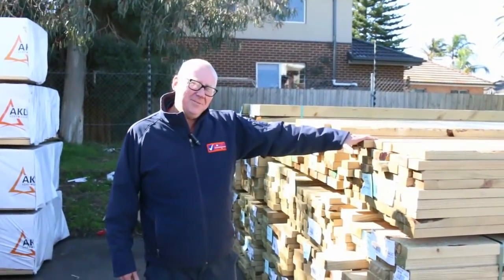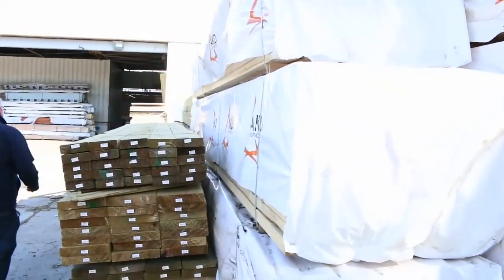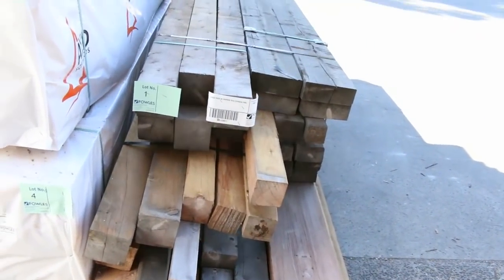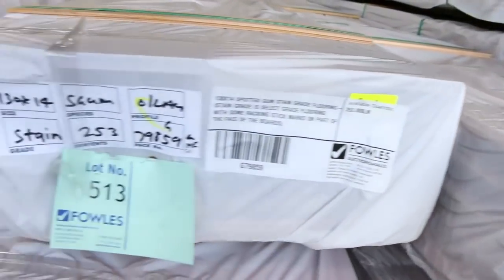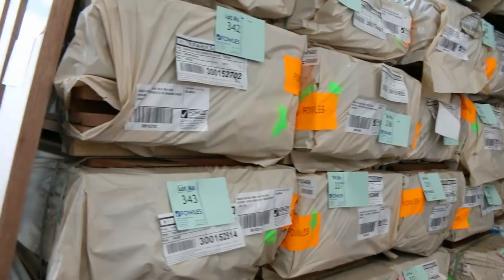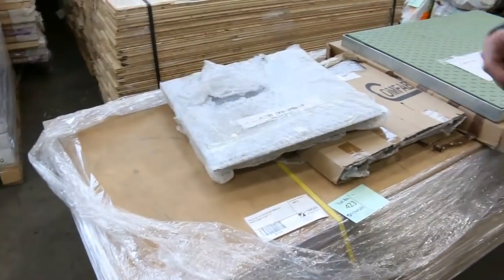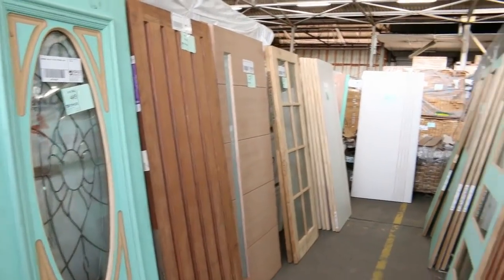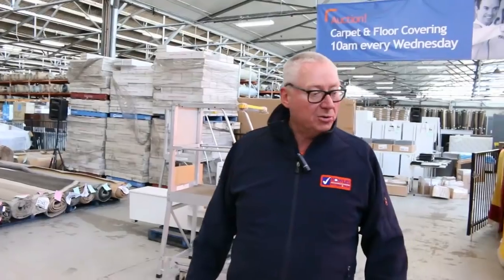Timber Auction Preview 12 September